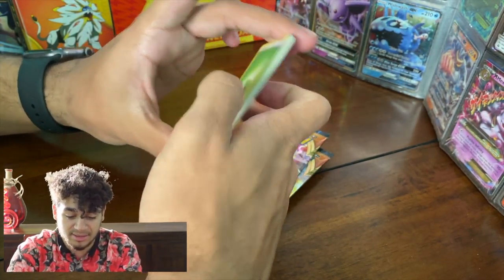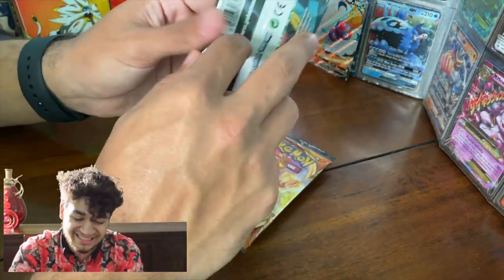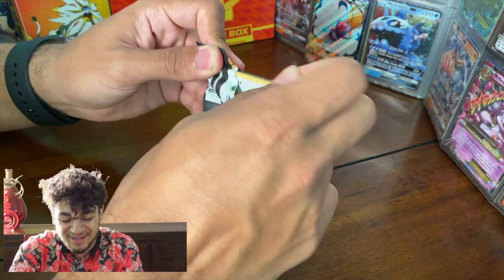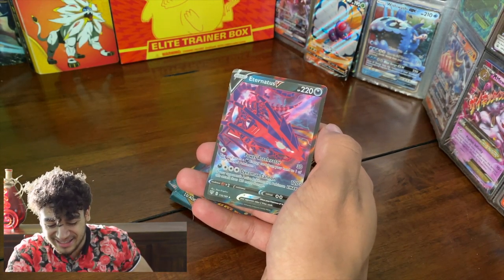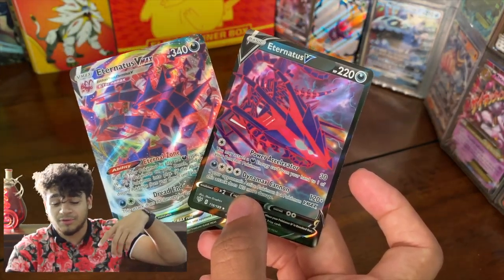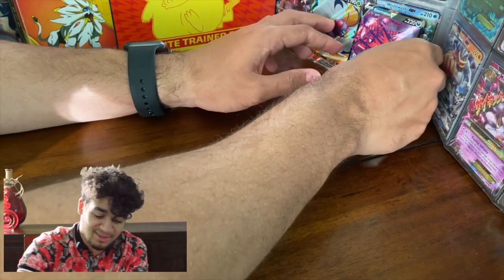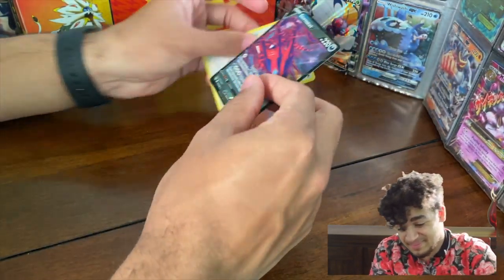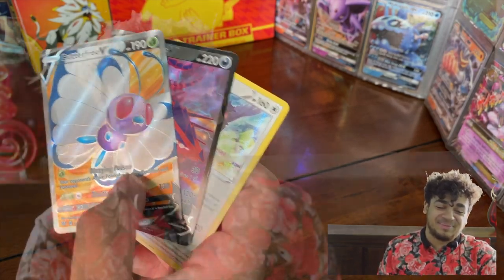Opening Pokemon cards Darkness Ablaze Booster Box! **NEW** Pt. 42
Opening a Pokemon Darkness Ablaze Booster Box! **NEW** Pt. 42
Opening Pokemon Darkness Ablaze booster box part 42
$100 FOR A BOX OF POKEMON CARDS AND THIS IS WHAT HAPPENED!
NEW POKEMON DARKNESS ABLAZE IS HERE!
Which Darkness Ablaze pack art is your favorite?
LEAVE YOUR ANSWER IN THE COMMENT SECTION BELOW.
Darkness ablaze opening
Link for the Pokémon TCG: Sword & Shield Darkness Ablaze Booster Box

Booster Box Pokemon Cards Opening!

The best Pokemon cards opening in history in this Channel!
THE $100 POKEMON CARDS OPENING! * Booster Packs!

► I'm Luis Shakur! I'm a College Student that Loves Pokemon and Basketball! Join me for the best Pokemon cards openings and unboxings! From searching and finding the rarest Pokemon cards in the world to opening vintage Pokemon cards, you'll find the most interesting Pokemon cards openings here.